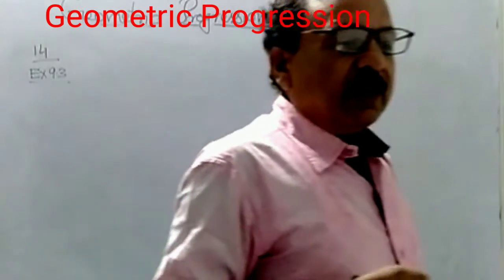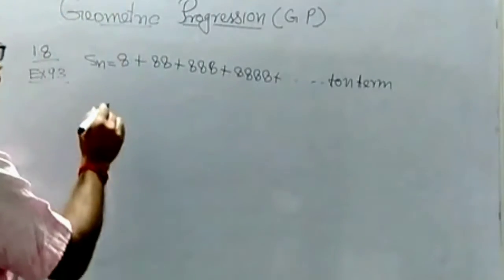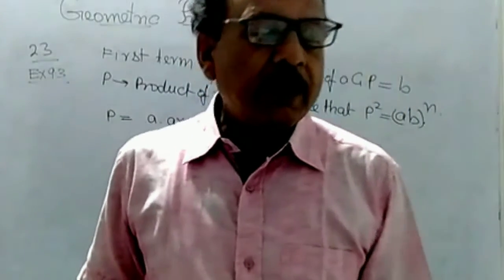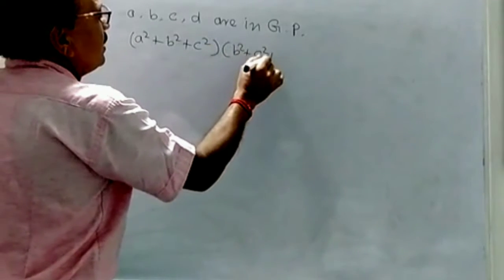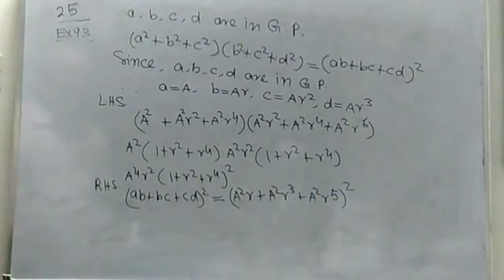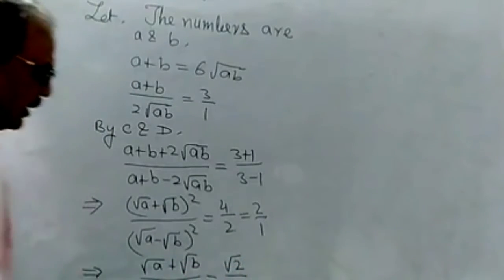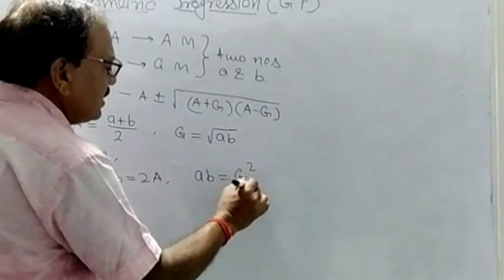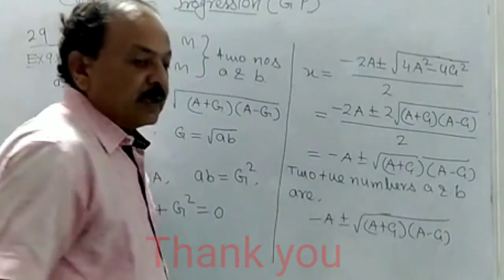NCERT Class 11 GEOMETRIC PROGRESSION#2/IMPORTANT Questions of EXERCISE 9.3 by S P DWIVEDI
NCERT Class 11 CHAPTER 9/ GEOMETRIC PROGRESSION#2/ IMPORTANT Questions of EXERCISE 9.3/ KVOC PRAYAGRAJ